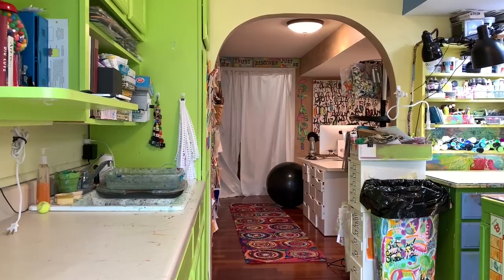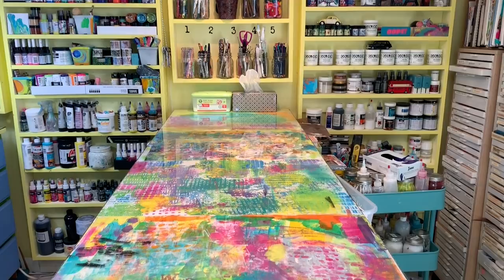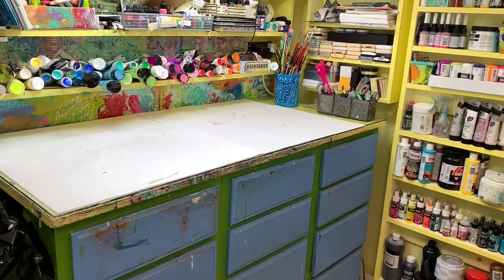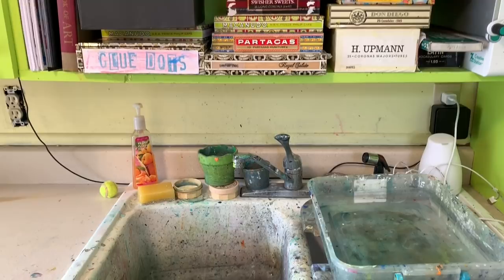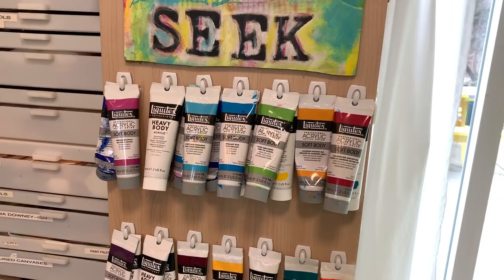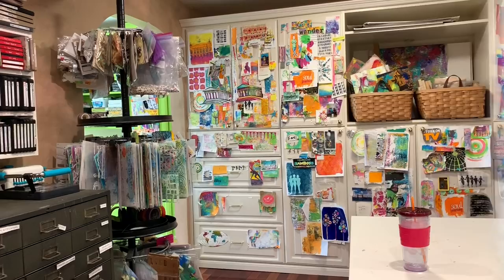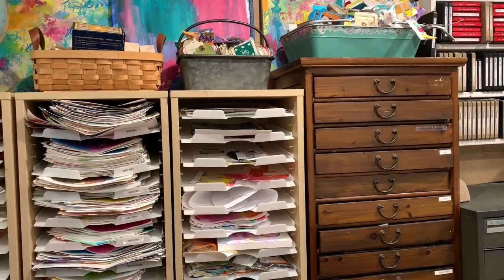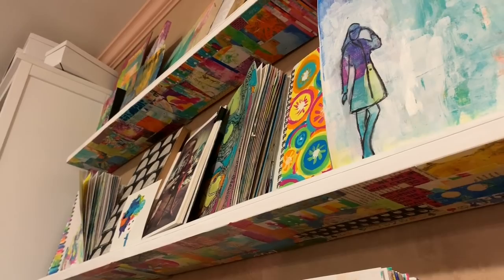Studio Tour- Take a Peek in My Art Studio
Here's a look inside my art studio Over on the blog, I've got links to the cabinets, the j hooks, etc.